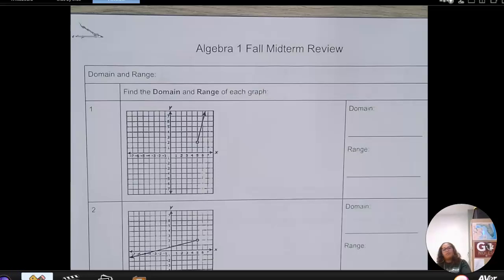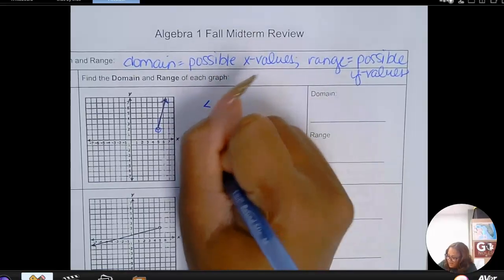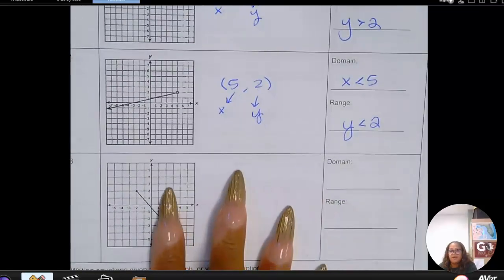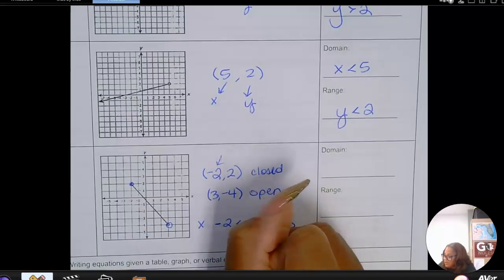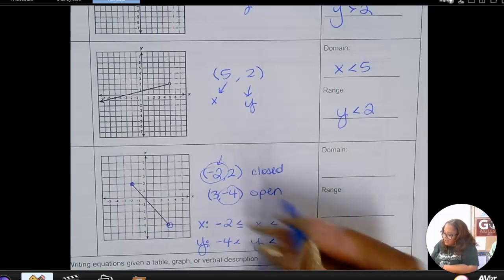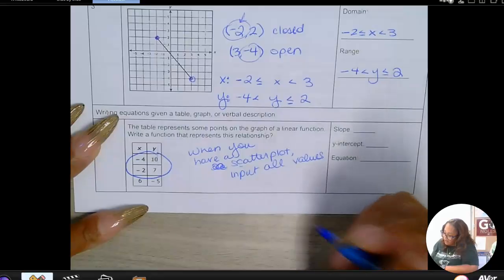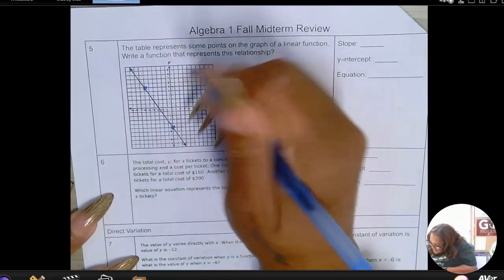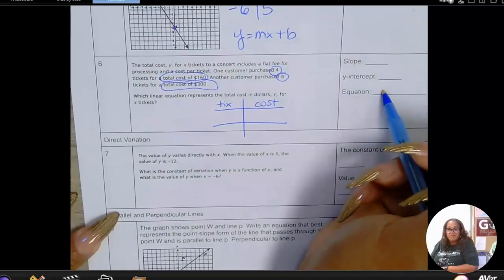Midterm Review Part 1